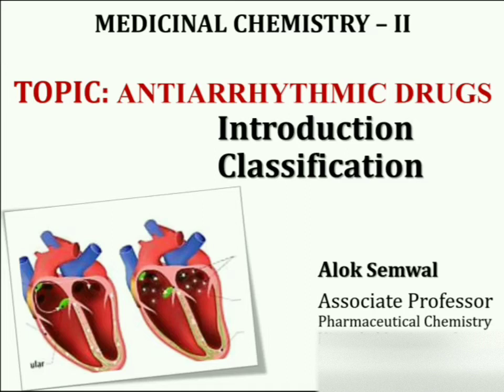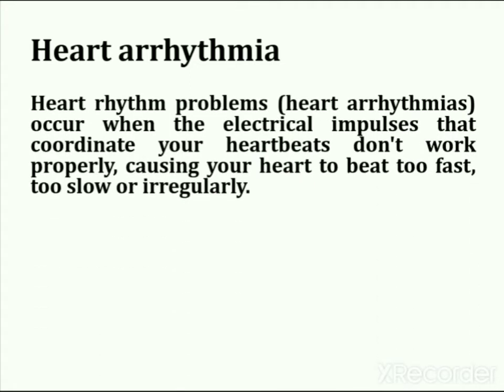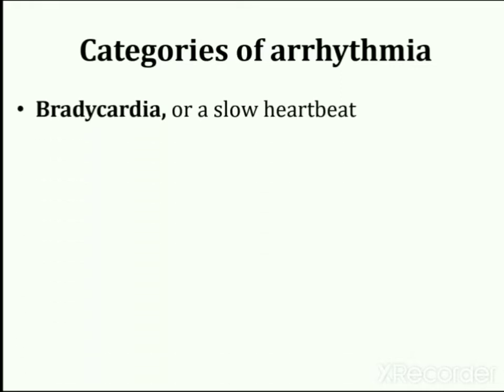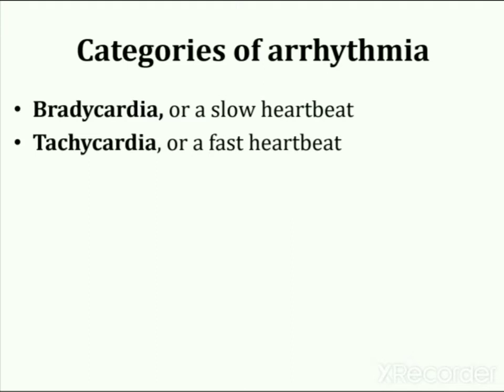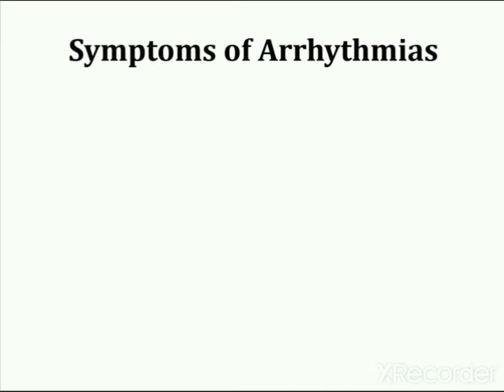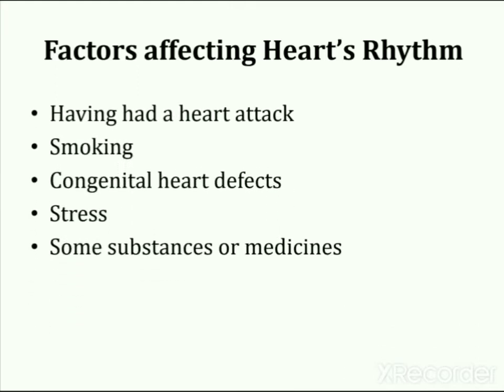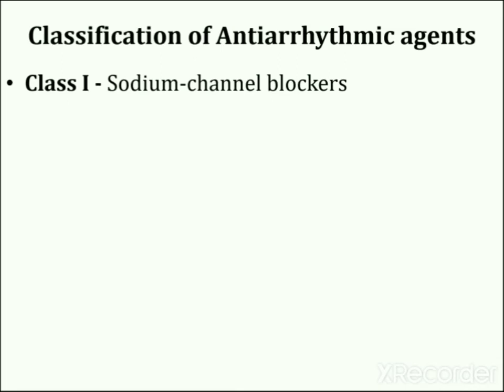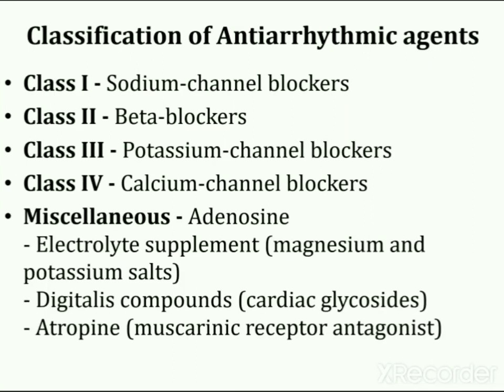Antiarrhythmic Drugs || A lecture on introduction and classification of antiarrhythmic drugs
Antiarrhythmic Drugs || A  lecture on introduction and classification of antiarrhythmic drugs@PharmTechInsights

This lecture contains detailed information on the introduction and classification of antiarrhythmic drugs.